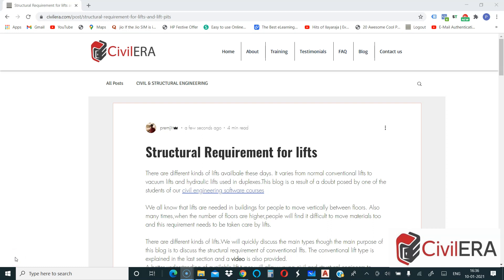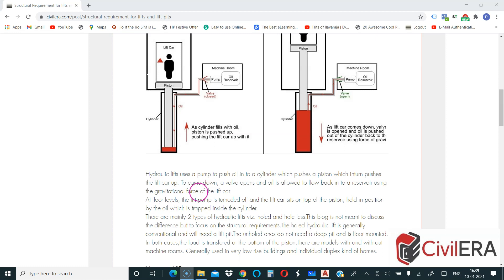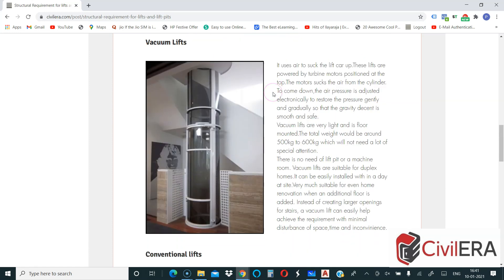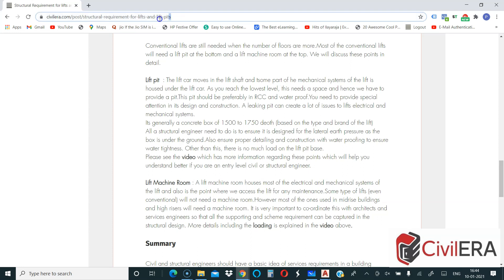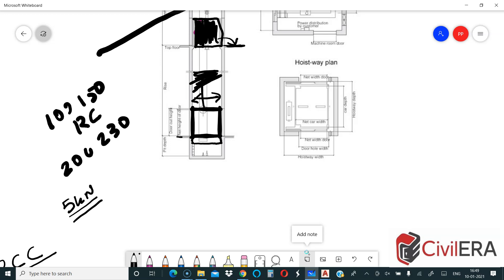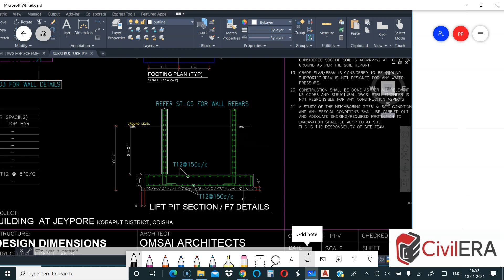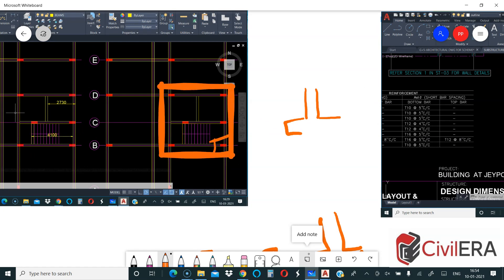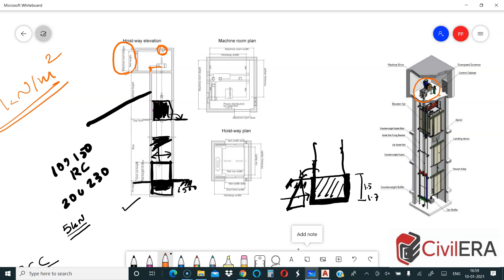Lift Pits and Lift Machine Rooms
Most entry level civil engineers are confused at the requirment of lift pits and lift machine rooms. Many dont even appreciate the need of a lift pit and the technical aspects involved in that. Even many entry level structural engineers just master modelling and analysis tools like etabs and dont take care of the structural loading requirement when it comes to lift. This video covers the loading requirements of the lift and also explains the lift pit elaborately covering the need and reinforcement details.
Different types of lifts like hydraulic lifts,vacuum lifts and conventional lifts are discussed with the relevancy of its useage and the probable load points and the loads.
The video needs to be seen along with the blog in our site for full understanding of the topic. The blog link is provided in the comments.